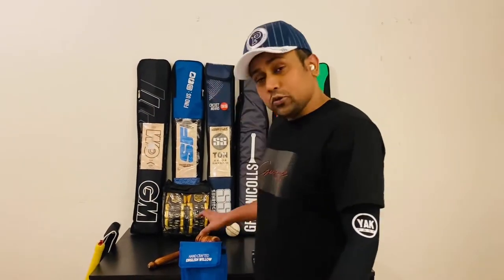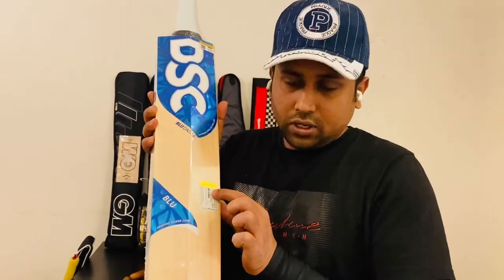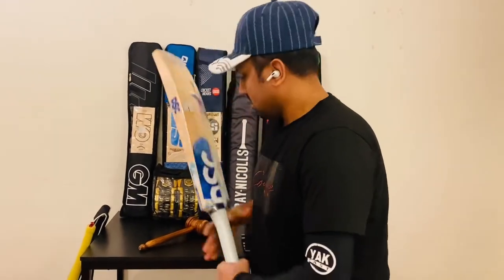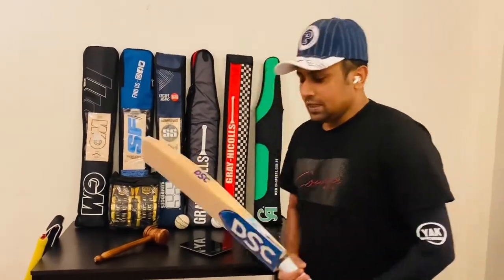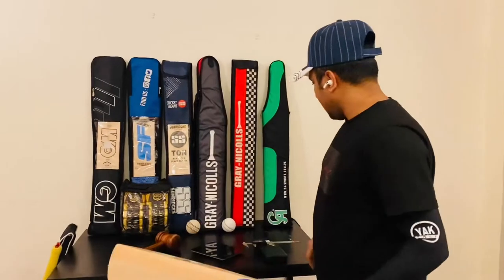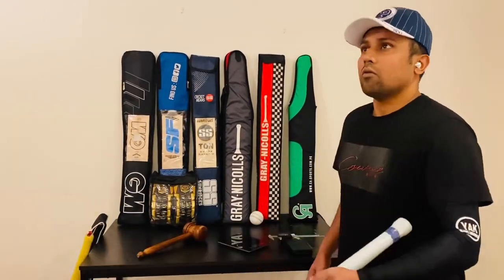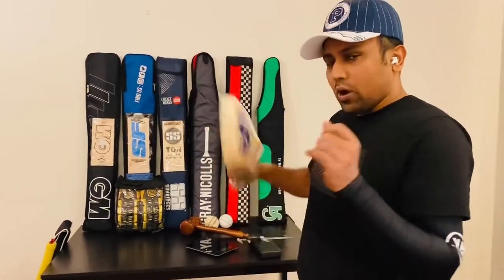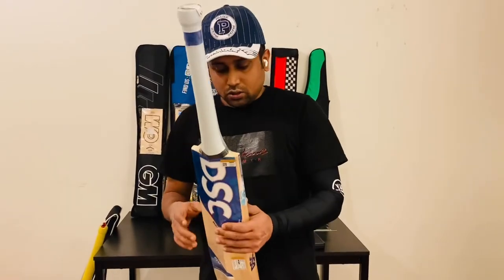DSC Blu Dazzle English Willow Cricket Bat Size SH bat Review